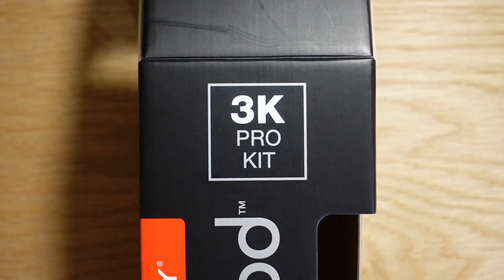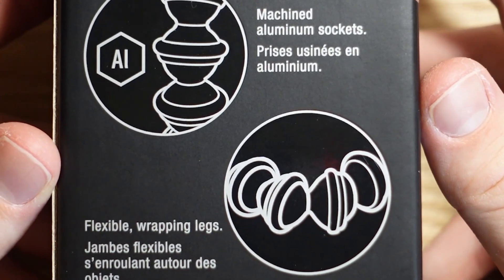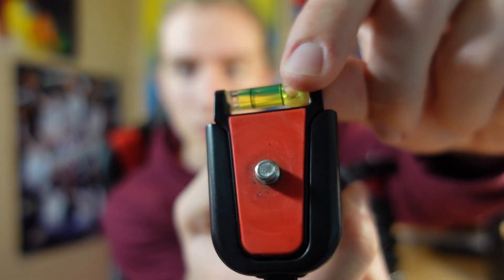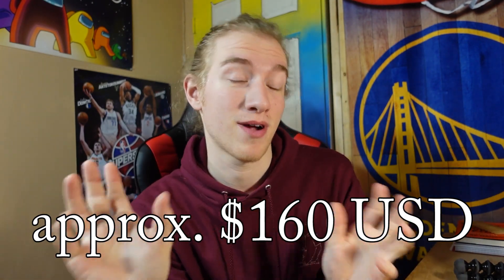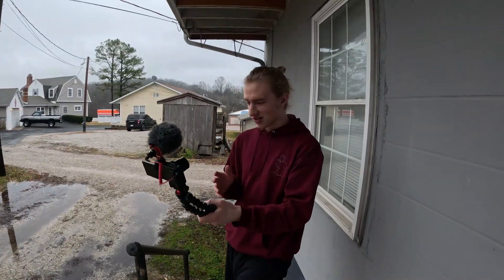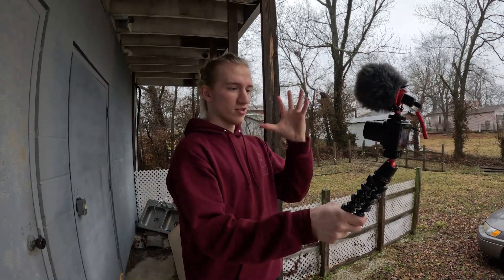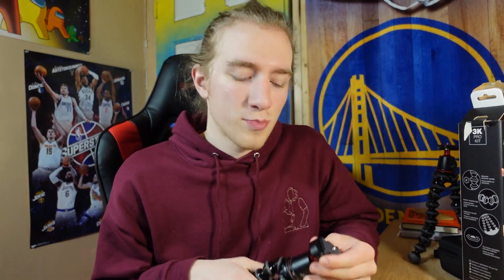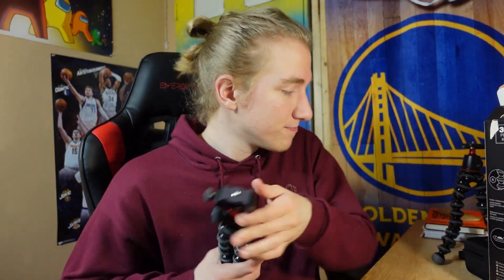JOBY GorillaPod 3K PRO Kit REVIEW! (Best GorillaPod?)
today I got a brand new JOBY GorillaPod 3K PRO! It is going to be my new every day vlogging tripod, so I need to give it a good test before use!

Creators who inspire me:
Casey Neistat, Van Neistat, Gary Vee, and so many more!

My name is Garrett (or GareTheBear) and I make vlogs! I have done all sorts of different types of content in the past, but fell in love with the vlogs and the vlogging process. I started my YouTube journey back in August of 2019, and have been going hard ever since. I started out by doing some simple vlogs, the occasional challenge video, and I made some gaming in the mix as well. I struggled to pinpoint exactly what videos I wanted to make because I simply enjoyed doing all of it! Over time, I evolved as a channel, and more importantly, as a person. This brought me to the decision that I wanted to do vlogs. When I was in college, I started a daily vlog as I was heavily inspired by Casey Neistat. I went on to do daily uploads for 94 consecutive days! Ever since the beginning, I have gone through a lot of changes in life and in my content. Through it all, I have never given up. If I want anyone to take anything from my channel and my videos, it is to never give up! Never give up on yourself. You are strong, you are capable, and you can do anything you ever want to do with hard work and determination. I hope that, with my vlogs, I can inspire you to chase your dreams and live your best life!

-GTB